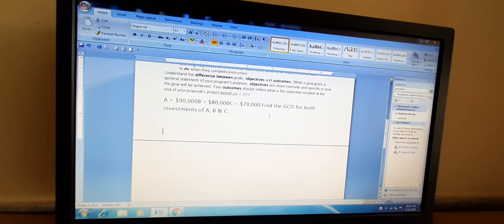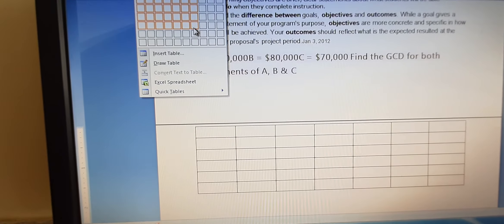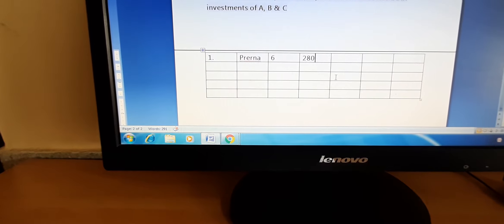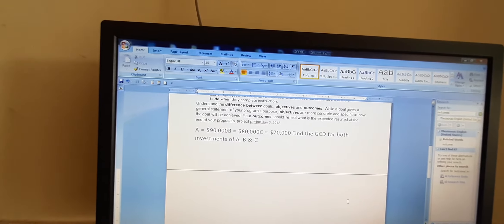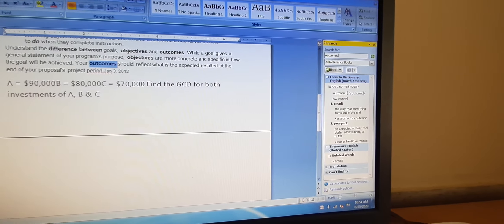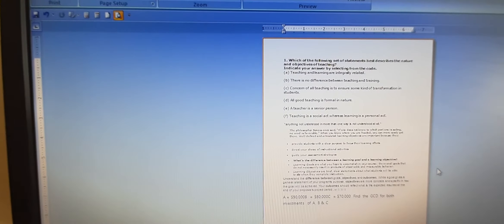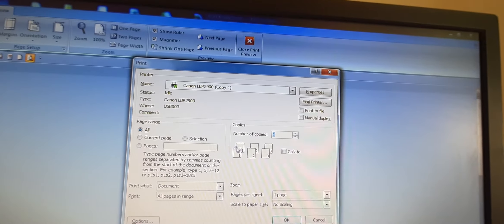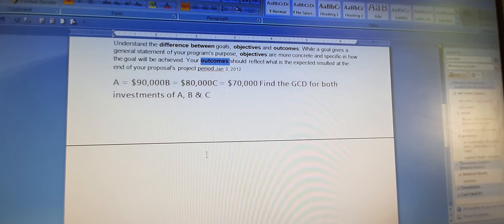Class 4 L 3 Part 2 02/09/21